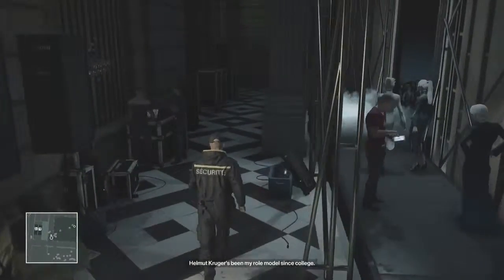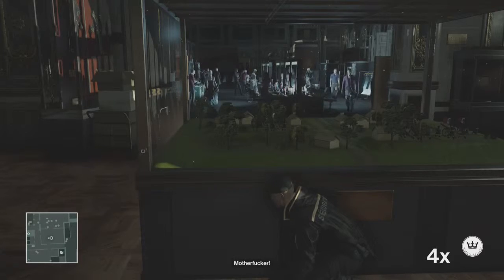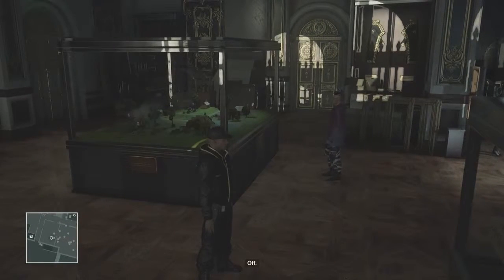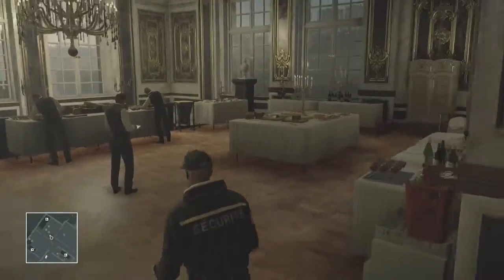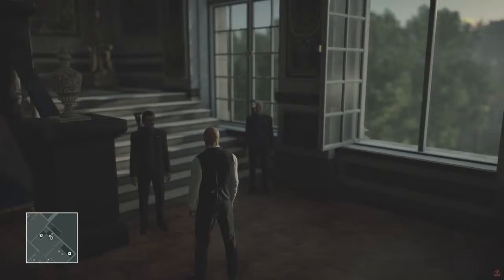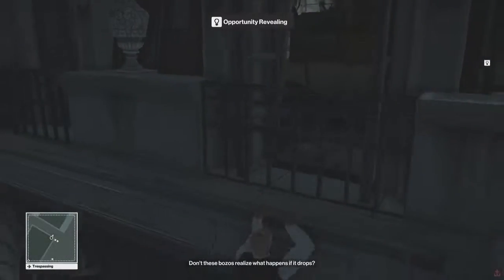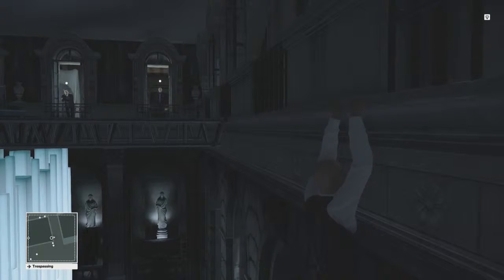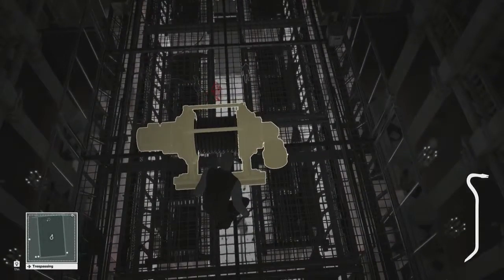Hitman | The Showstopper Achievement / Trophy Guide | *GIVEAWAY*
Hitman Achievement / Trophy guide for "The Showstopper". This is done in the mission "The Showstopper". This will require you to kill your male target with the light rig. To start, get a disguise. Then find and read the stage plan located backstage. Wait for Sato to arrive and place a coin in the music box located behind him. When he runs off, follow him and kill him. Remember to hide his body. Head upstairs, change into a waiter disguise, drop/hide your gun, and go get frisked. Finally, acquire a crowbar and wait for your male target to go onto the stage to drop the lighting rig on him.